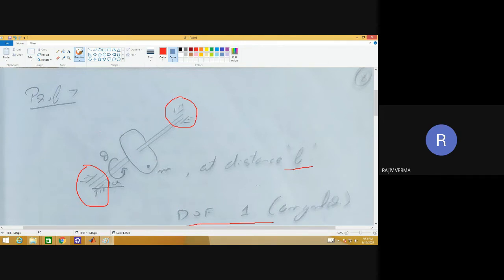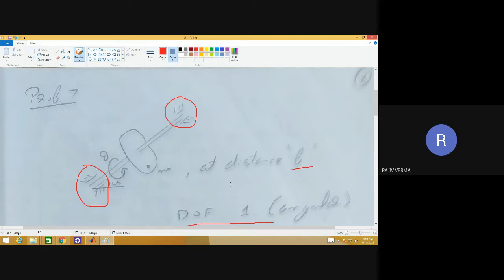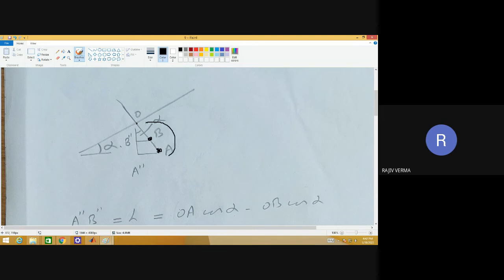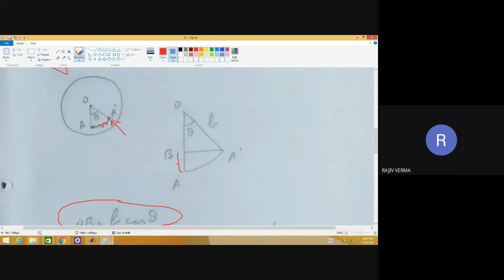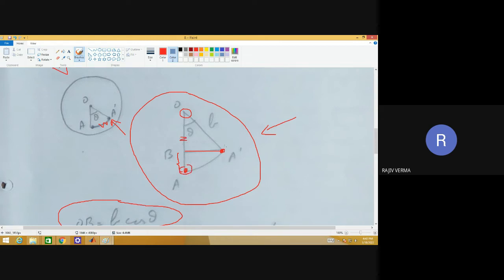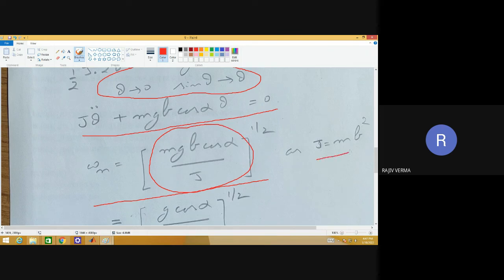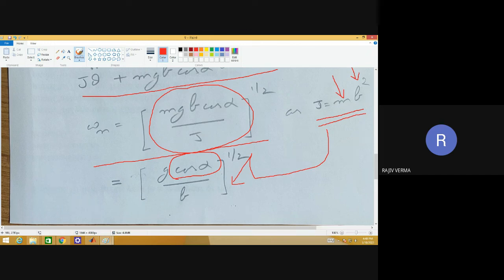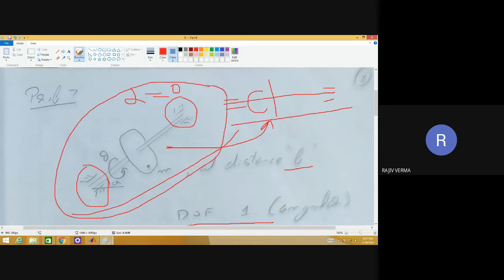solved problem 7